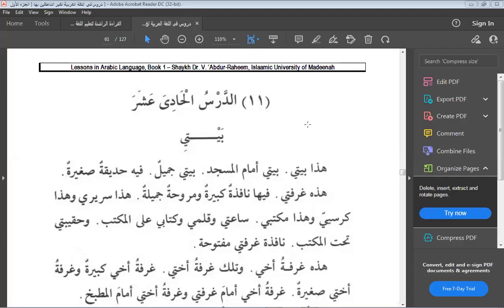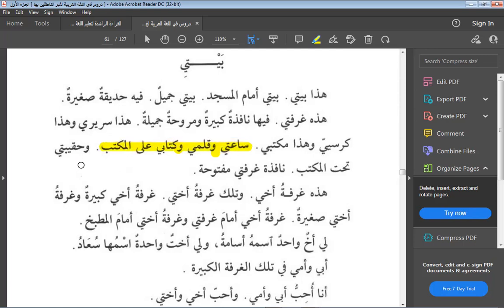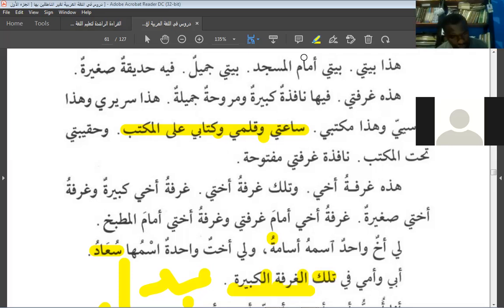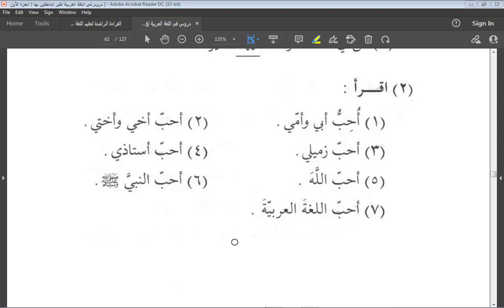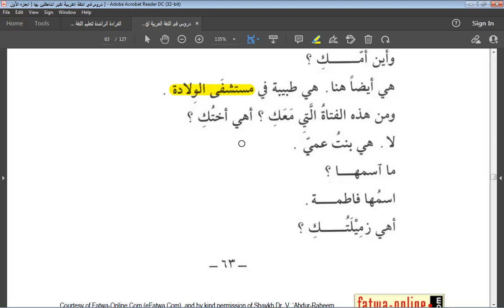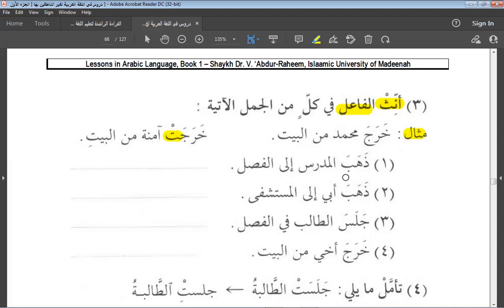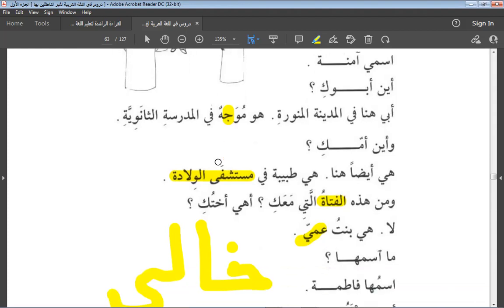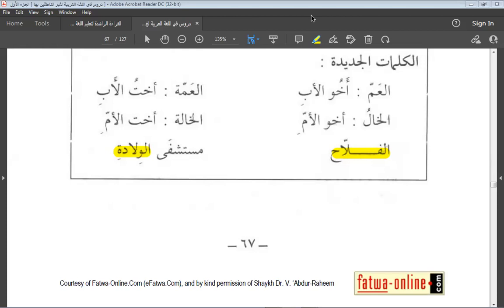دروس اللغة العربية للناطقين بغيرها duruusul luga lesson 8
LADIES ONLY CLASSES